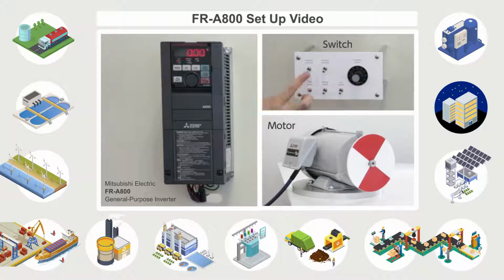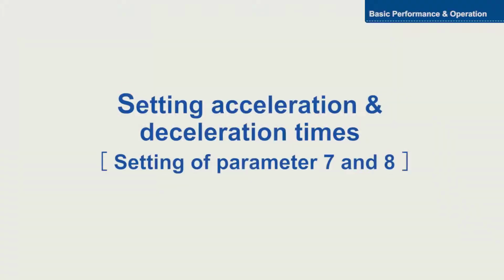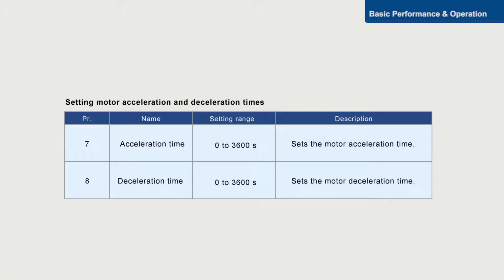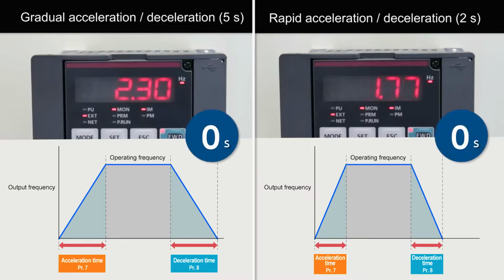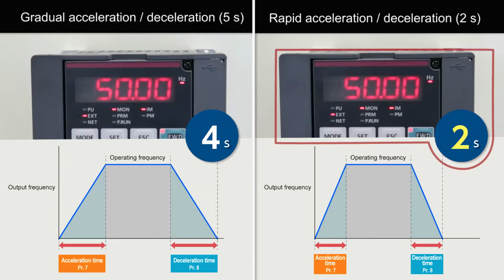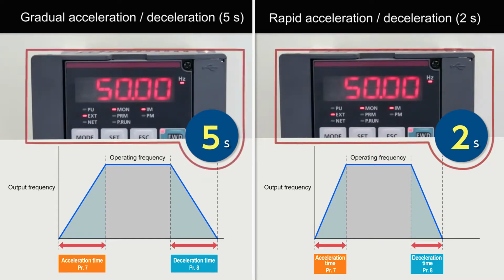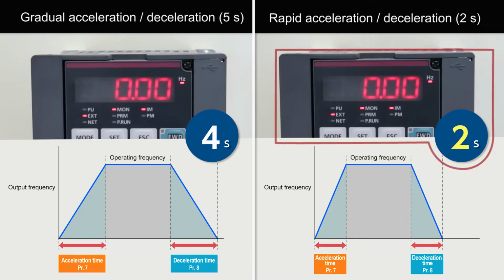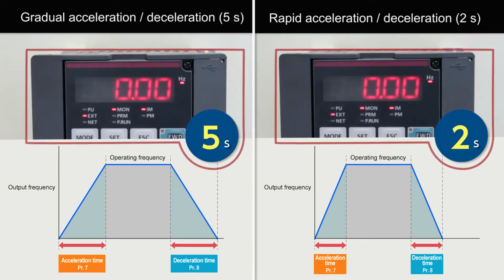04 of 04 Inverter FR A800 Set Up - Basic Functions - Acceleration and Deceleration times